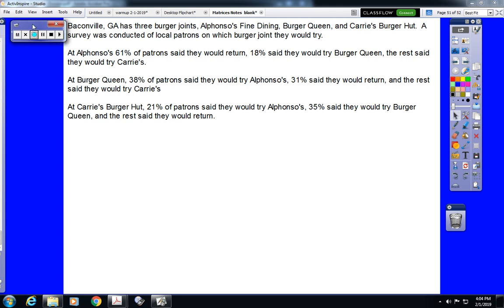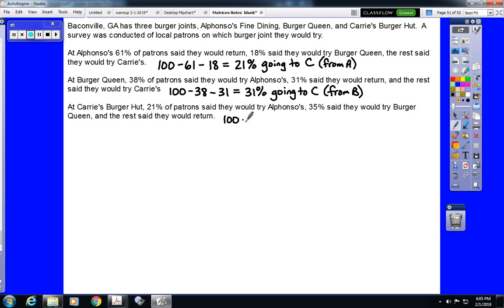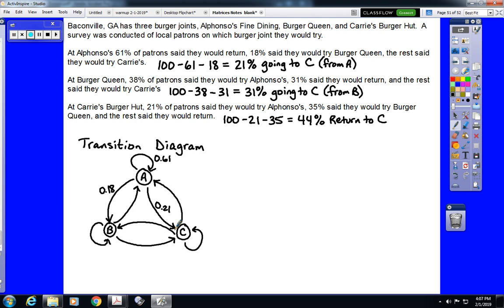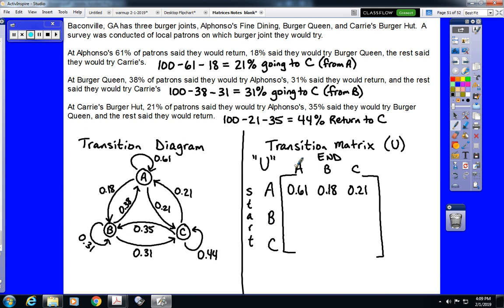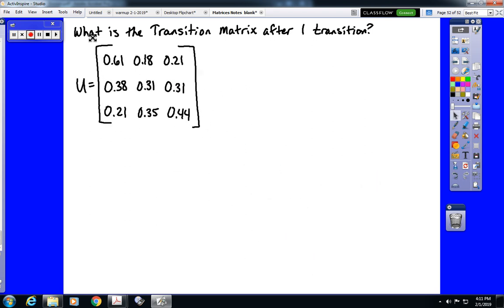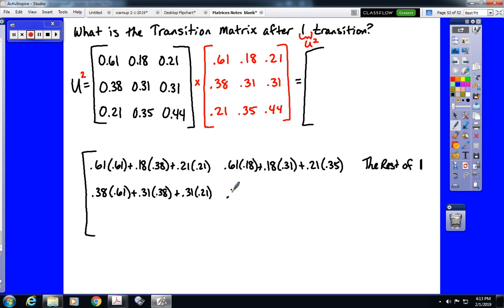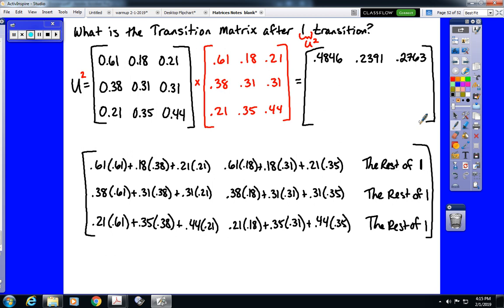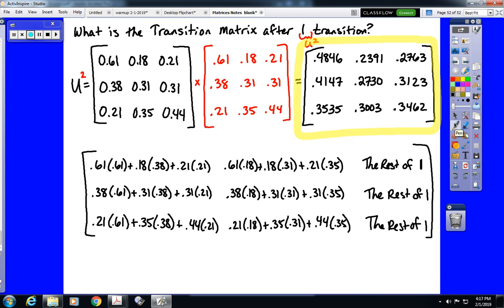Transition Matrices part 2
Second half of the lesson on Transition Matrices.  Covering the Three state example of turning survey data into a three state transition matrix or transition diagram in use for a Markov Chain Problem